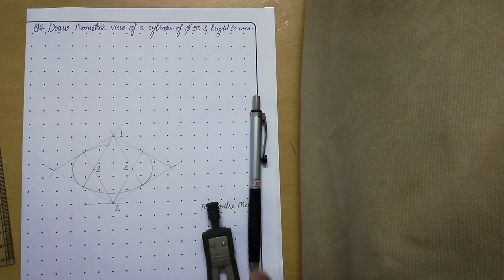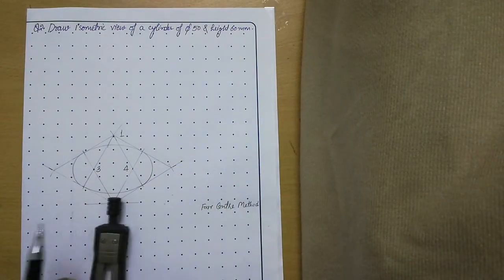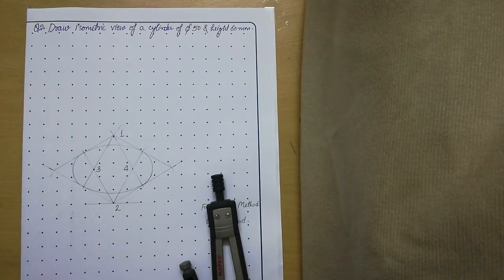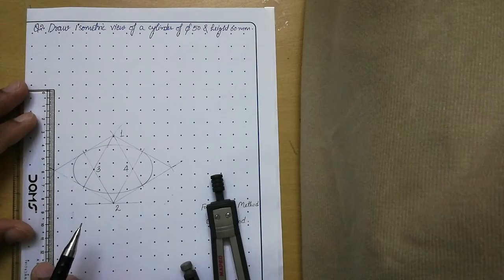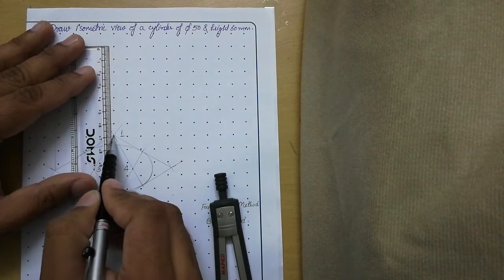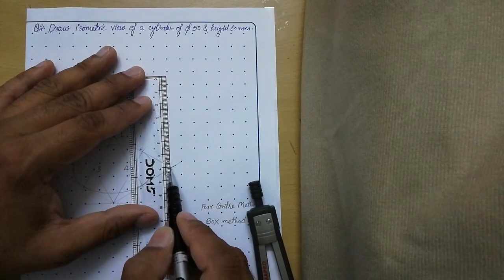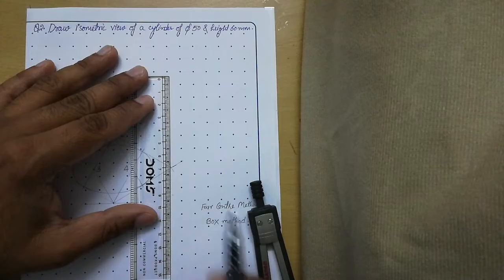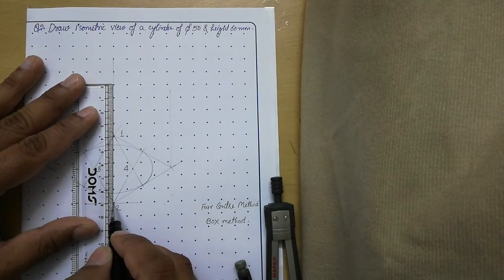Isometric view of Cylinder | Isometric Projections | Engineering Drawing